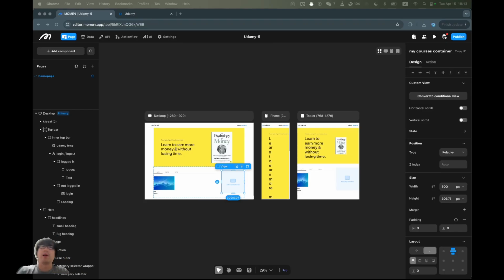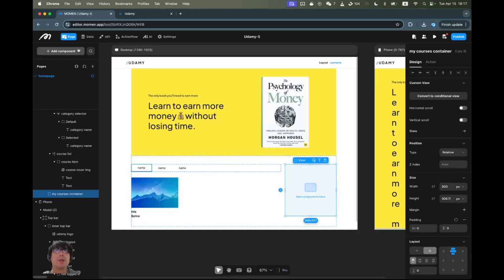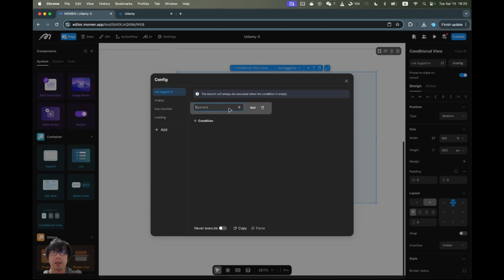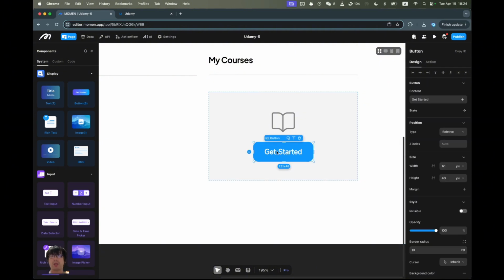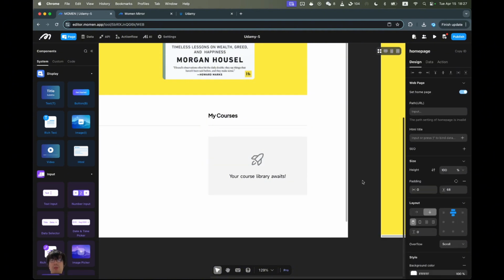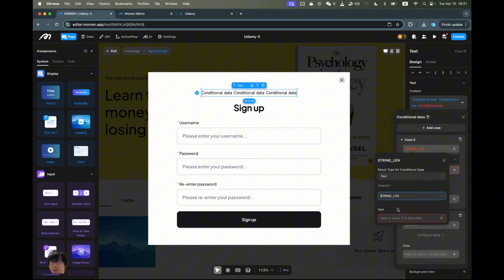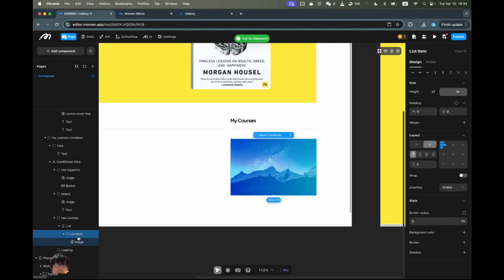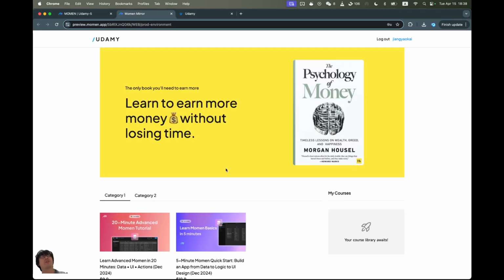Ep.10: Build the my course section | Getting Started with Momen 2025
In this episode of our tutorial series on creating an online course platform, we dive into building the "My Courses" section. Located on the right side of the course page, this feature is essential for enhancing user experience by allowing users to quickly access their watched or purchased courses.

Timestamps:
- 0:00 - Introduction
- 2:47 - Layout overview
- 5:24 - Conditional view
- 14:44 - Password verification
- 18:18 - My course list

🤔 Let’s Connect!
Have questions or ideas? We’d love to hear them!

📖 Explore More
- Wondering what’s possible with Momen?
- Want deeper insights? Dig into the docs

Ready to Jump In?
to start your adventure!